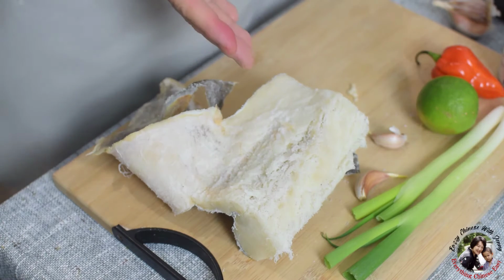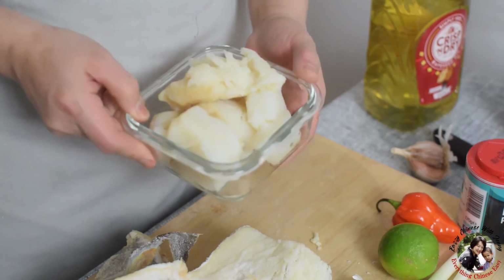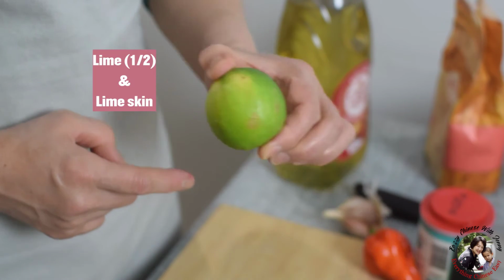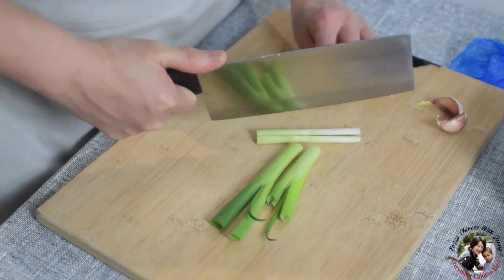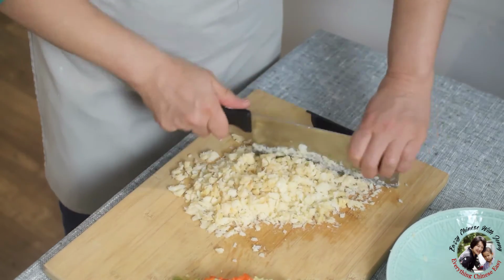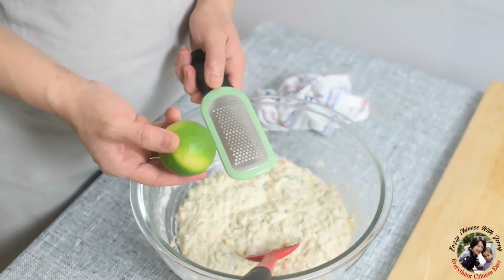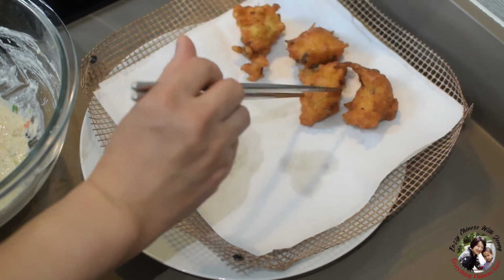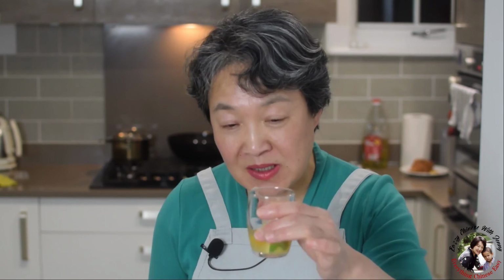This IS The BEST FRITTERS RECIPE EVER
Cod fritters or accras de morue as it is known in the French Caribbean Cod accras is a very traditional dish from the french west-indies (Guadeloupe for example). With Boudin (a kind of pork blood sausage) cod fritters is a symbol of Guadeloupe and a great recipe that brings joy to people.
Anybody who tries cod fritters for the first time literally falls in love with the dish and the island.
One of the particularities of this dish is the types of spices you add to it. Scotch bonnet chilli makes all the difference as this chilli is not only hot but very savory. The smell alone tells you there is a master in the hierarchy of spices and that it deserves both admiration and respect. The other key ingredient is of course salted codfish, which you need to unsalt for 24h/48 hours before you can use it.
If you can not find salted cod, you can use shrimps instead.

📌Ingredients:
❣️330g of salted Codfish
❣️1 Teaspoon of Baking power
❣️1/4 Teaspoon of Allspice
❣️1/4 of Fresh Scotch bonnet Chilli (Caribbean Red Pepper)
❣️1/2 of Lime juice + lime zest
❣️Ground Pepper

📌Preparation:
👉 Put your cod into cold water for at least 24H (or 48Hours), changing the water every 12hours. The salt will fall at the bottom of the container and remove the saltiness from the fish.
- After that time descale the cod removing its skin and bones.
- Boil the cod in hot water for 12-20 minutes to make the meat soft.
- Then rinse it with cold water and set it aside. After a few minutes, you can shred the codfish to fine pieces.

👉 Chop your onions, garlic, and chili (be careful this chili is very hot). Set aside
- Pour your spices into the flour (adding the black pepper, allspice, then mix together. Add the water into the flour little by little until you get a homogenous mixture.
- Add 1/2 teaspoon of salt and the spring onions/chili/garlic
- Mix well, the add the shredded cod and mix well again.
- Grate some of the lime skin into the soft dough. Then add the baking powder
- Press half of the lime juice on the baking powder and the dough. The acidity of the lime will start reacting with your baking powder. Fold the dough so it garner air (don't beat it).
- Set aside

👉 In a deep pan pour your oil (enough for the dough to float)
- Let the oil heat up to approximately 200-230℃
- Then with the help of 2 Tablespoons create mini balls that you will delicately put in the oil (bring your spoons as close to the oil to avoid spillage).
- When the side of the small doughs (at the bottom) have gotten a golden color turn them over so the top also gets golden. When your overall mini doughs are golden you can take them out. It should be around 4/5 minutes on each side.
- Put them on some napkins on top of a plate so the oil is absorbed by the paper.
- Wait a few minutes then eat.

📌If you truly want to experience a full Guadeloupe-style atmosphere, why not make a traditional punch (called Ti' Punch).
In a small glass pour:
- 5cl of rhum,
- 1/2 teaspoon of cane sugar,
- Press 1/4 of lime juice (then put the 1/4 lime inside the glass).
- Mix all well, then slowly sip your drink.
IT'S OFFICIAL YOU ARE A GUADELOUPEEN!!!

• Life's a beach' - Free Instrumental Music For Every Use. Copyright-free. You are allowed to use it for any project.